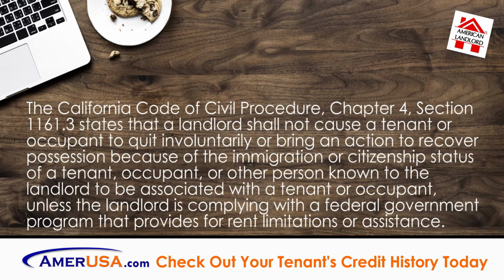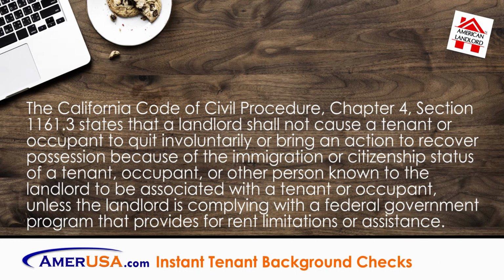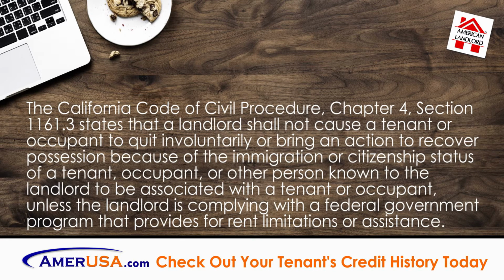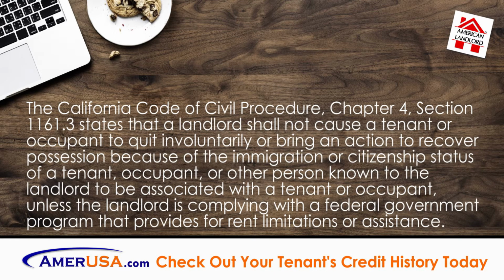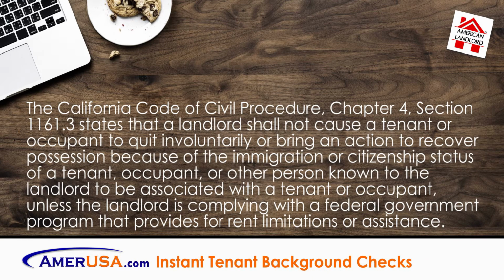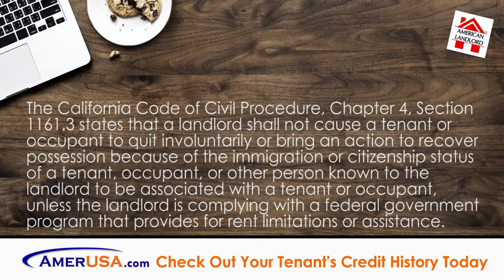California Landlord May Not Evict Tenant for Immigration Status | American Landlord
The California Code of Civil Procedure, Chapter 4, Section 1161.3 states that a landlord shall not cause a tenant or occupant to quit involuntarily or bring an action to recover possession because of the immigration or citizenship status of a tenant, occupant, or other person known to the landlord to be associated with a tenant or occupant, unless the landlord is complying with any legal obligation under any federal government program that provides for rent limitations or rental assistance to a qualified tenant.